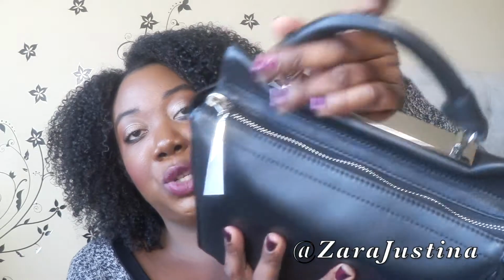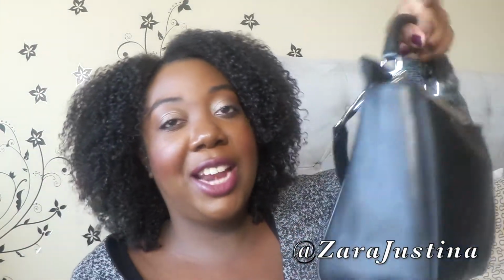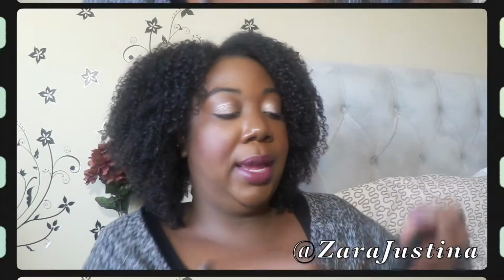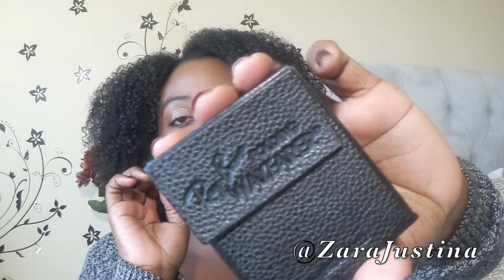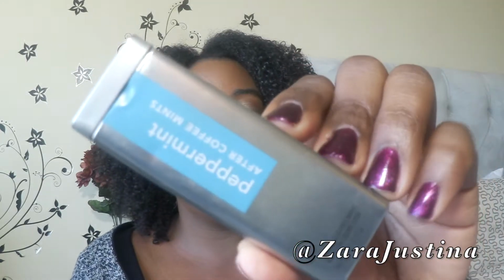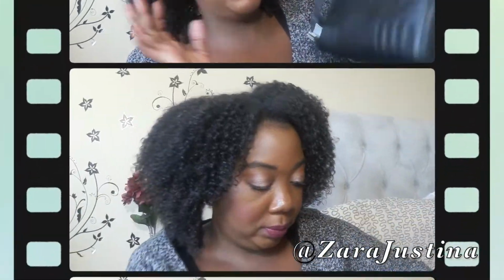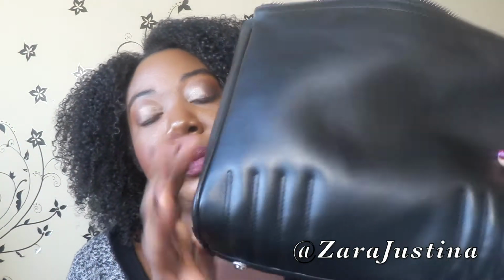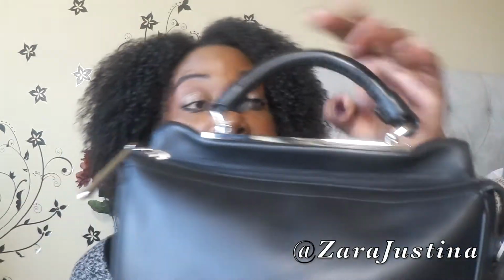NEW 3.1 Phillip Lim Bag Reveal ~What's in my Bag?~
Hi Guys,

This is a reveal of my 3.1 Phillip Lim Small Ryder Satchel in Black with Nickel hardware. I hope you enjoyed this video!